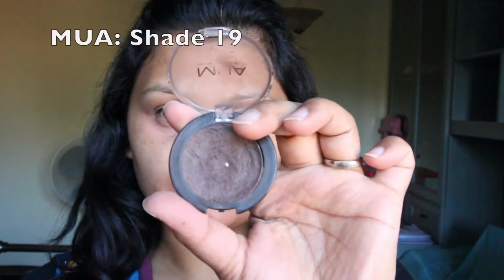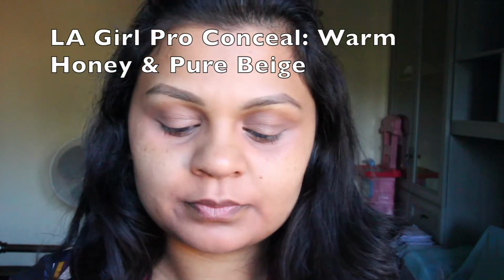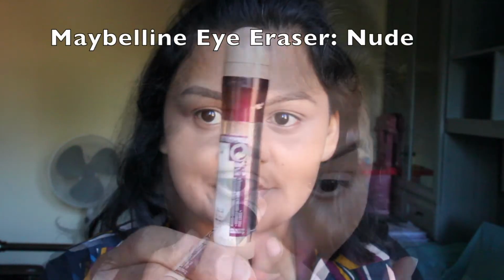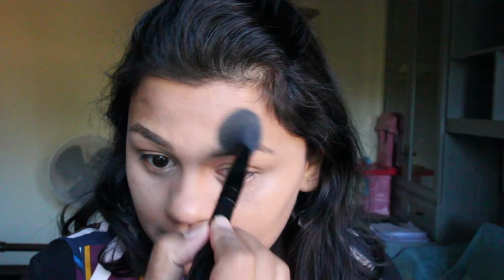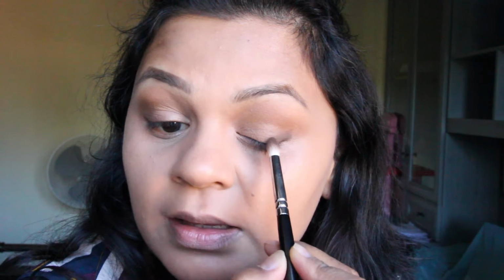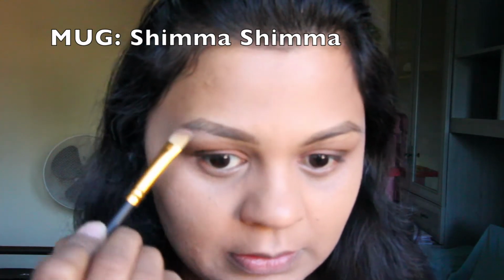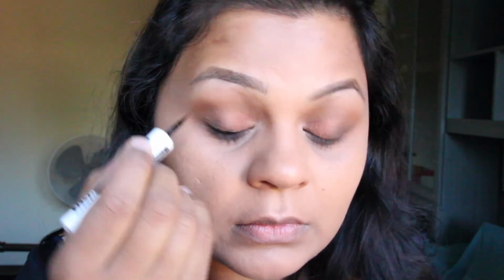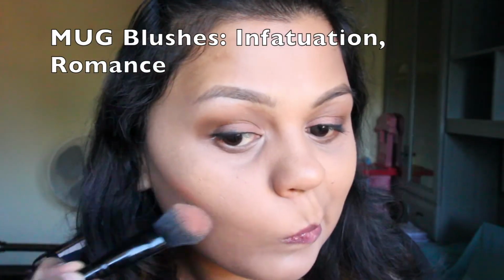GRWM Brunch date with family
If you do recreate this hashtag DarshniMakeupArtist; I'd love to see your take on it ;).

Products mentioned:

LISTED IN THE VIDEO